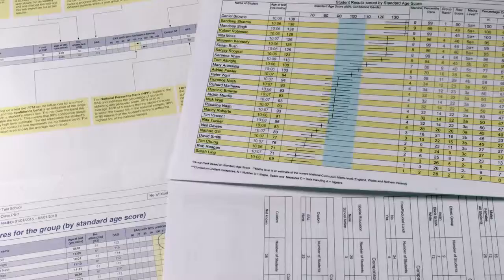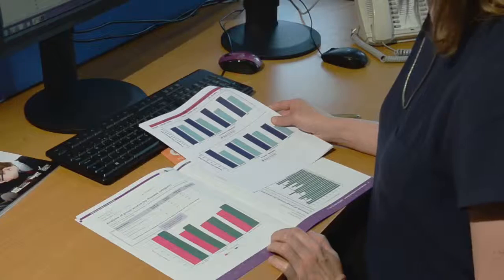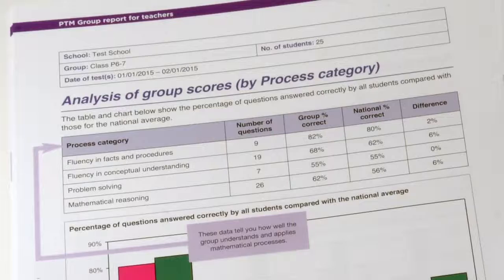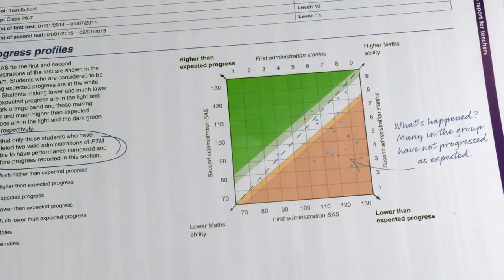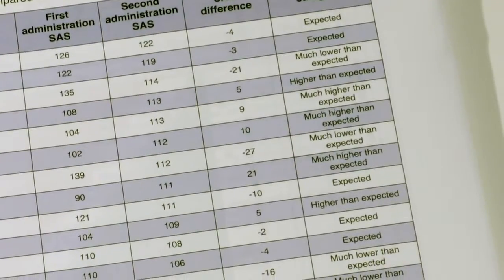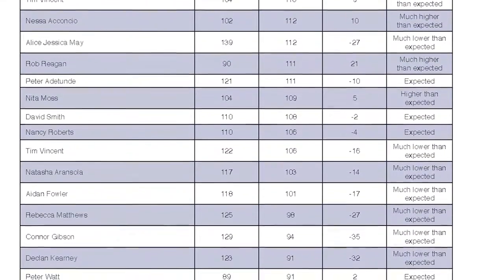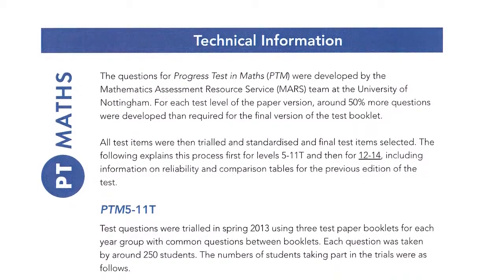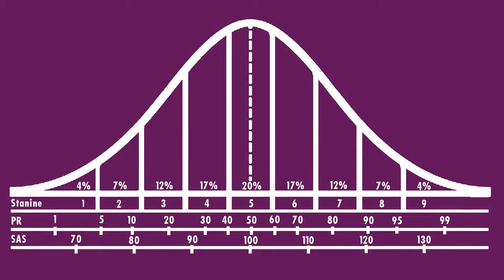Measuring progress from Progress in Maths to Progress Test in Maths